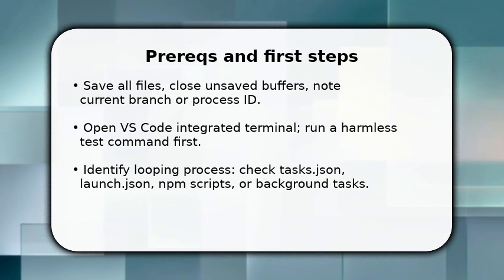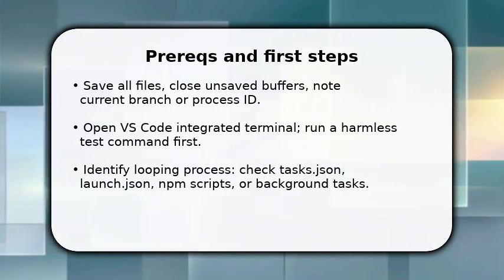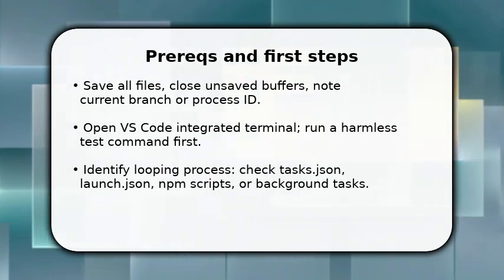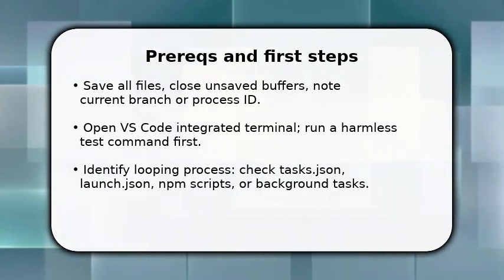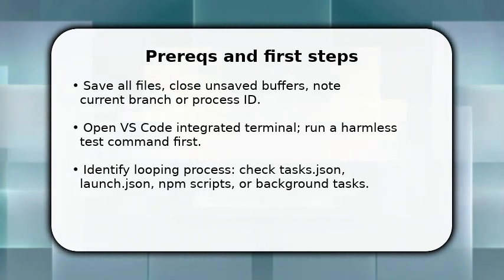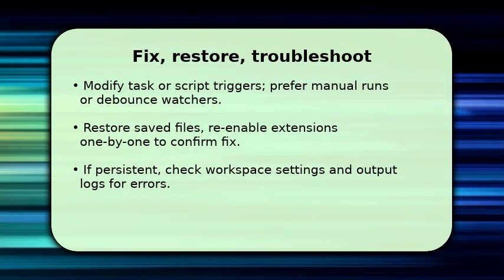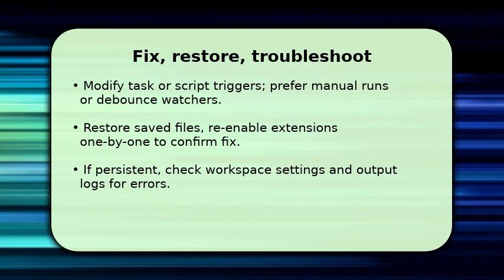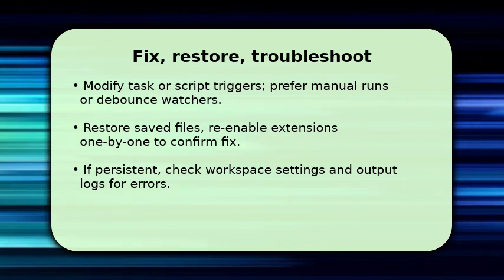How to Stop Infinite Loop in Vs Code Terminal - Full Comparison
Dive into the world of debugging infinite loops in Visual Studio Code terminal. This comprehensive guide compares various methods to halt these repetitive cycles, ensuring a smoother coding experience.